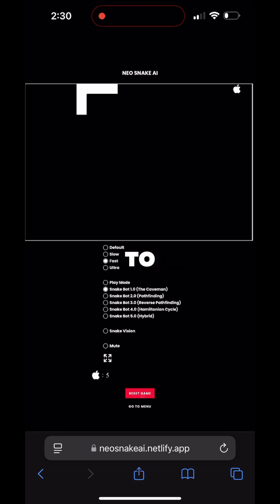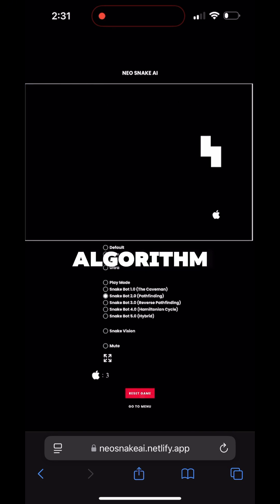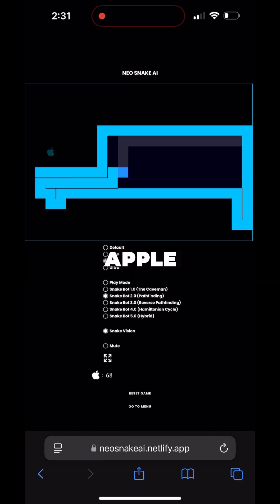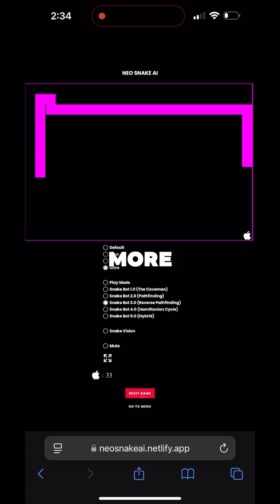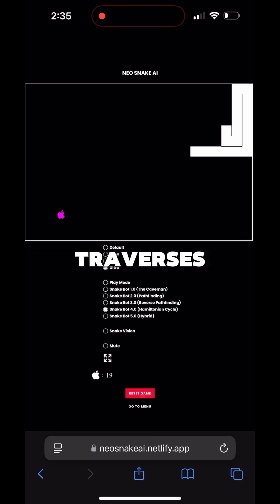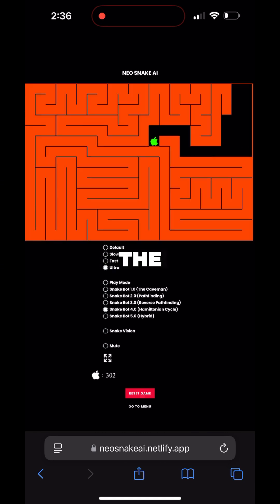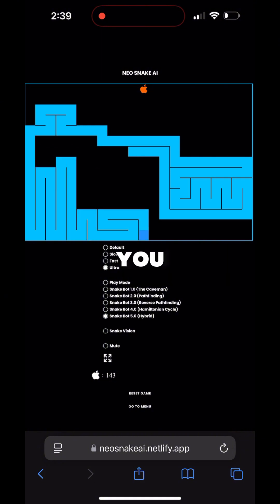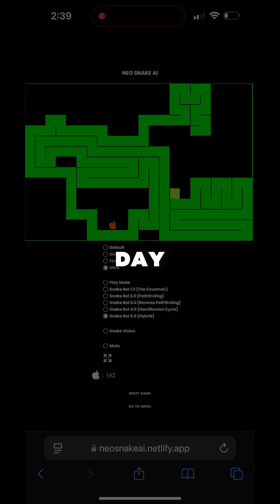How I made an AI that can beat the game of snake!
This project was inspired by code bullet. The difference is it was handcrafted myself and made in javascript, so that everyone can easily play and test out my implementations. Enjoy!